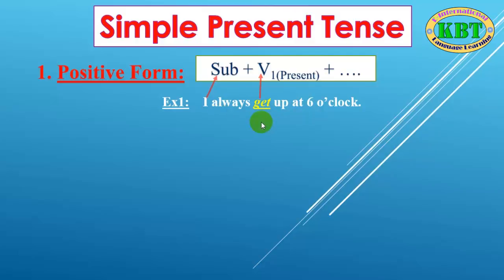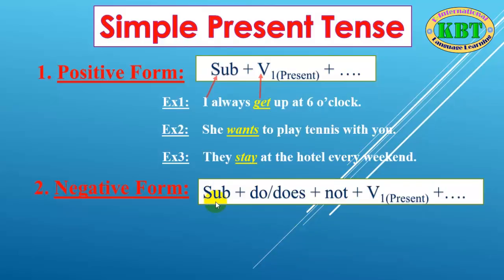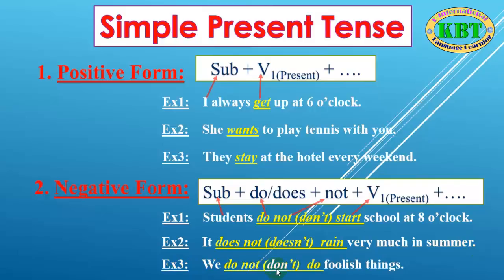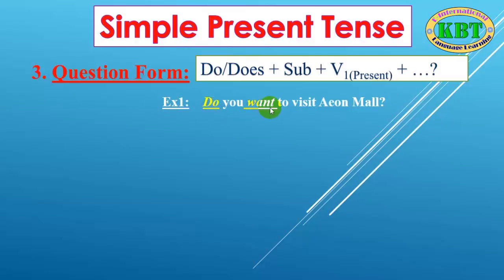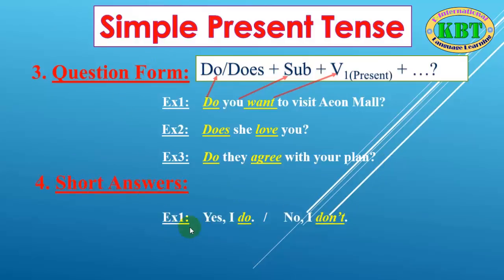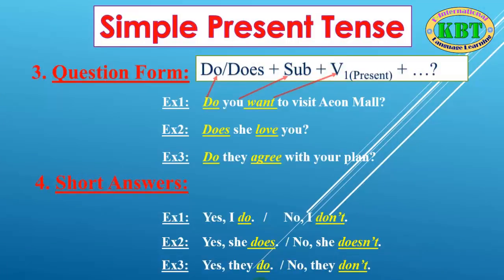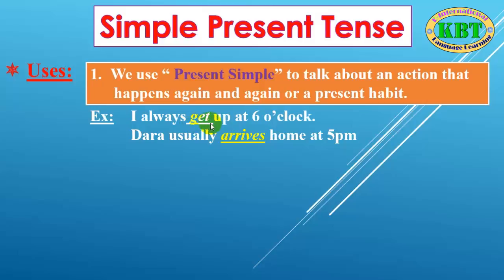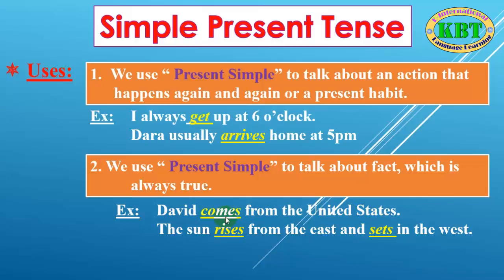English Basic Grammar / Simple Present Tense / Learn English Grammar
simple present tense examples,
simple present tense exercises,
simple present tense rules,
simple present tense,
simple present tense worksheets,
simple present tense formula,